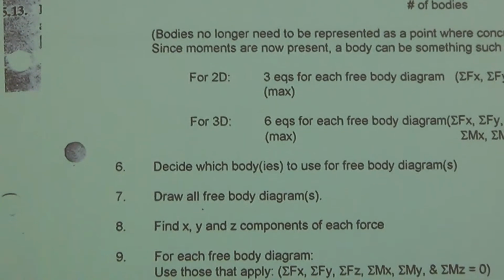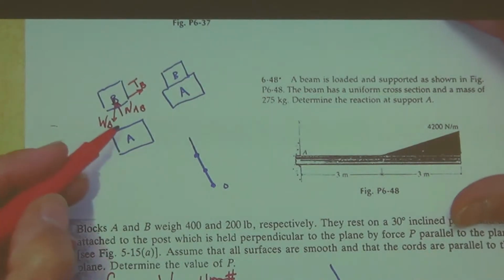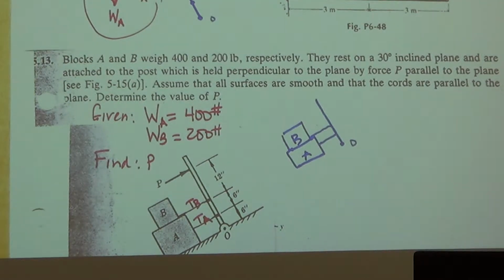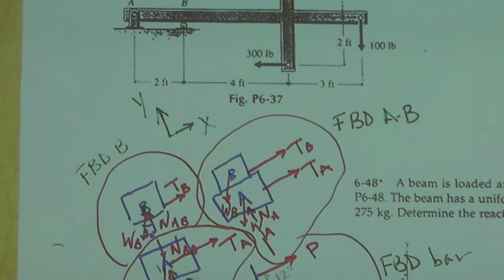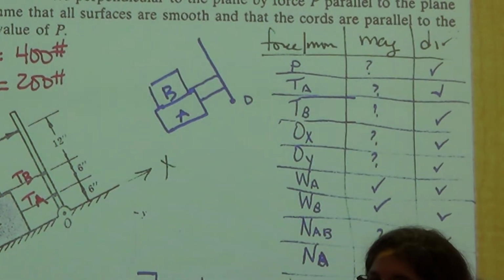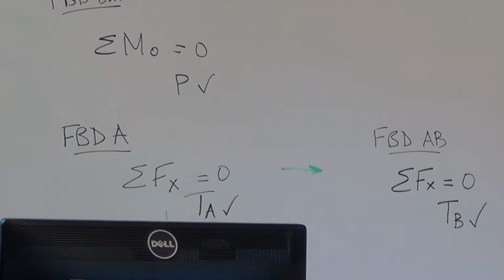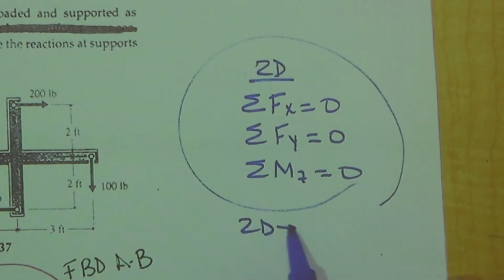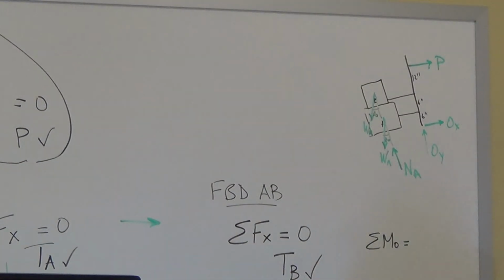Class 15 - 4/7/15 FBD's of connections 3/4